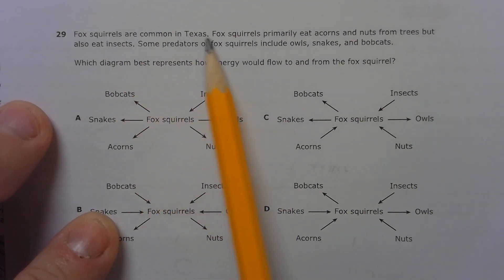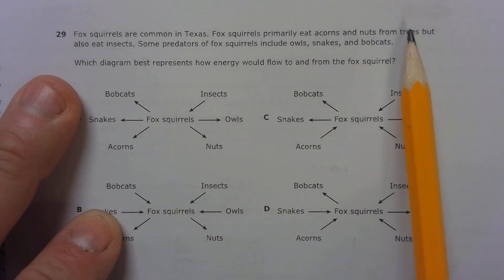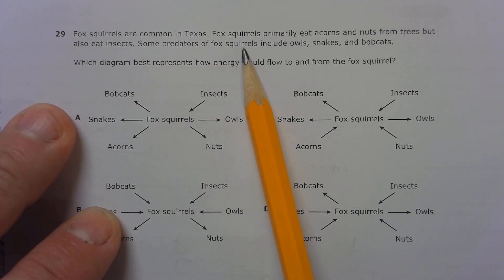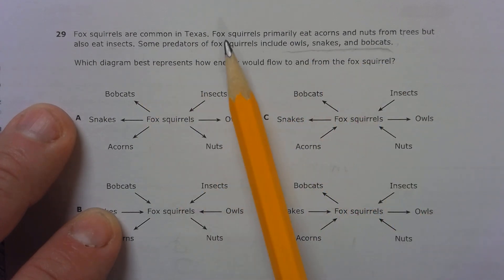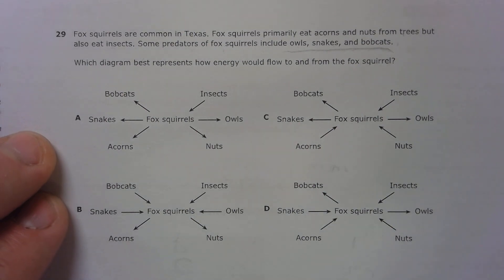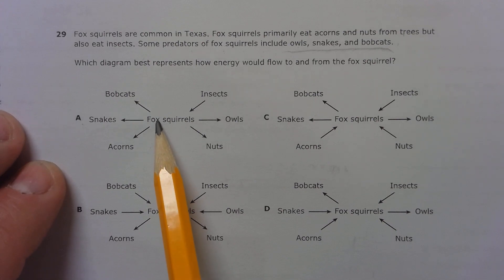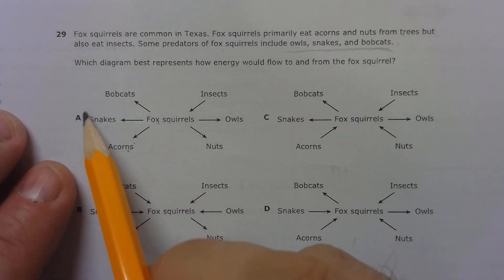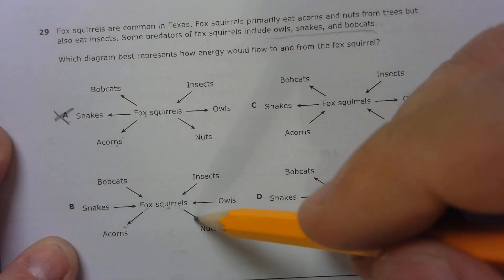2021 Science STAAR Question 29 with Mr. Gibson